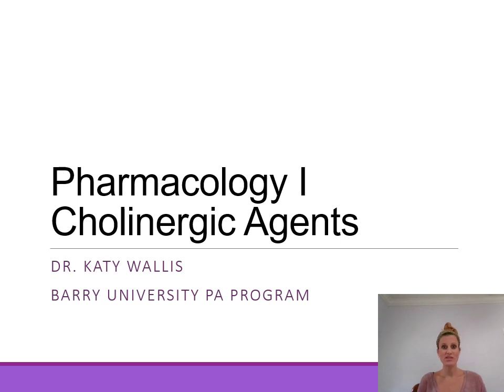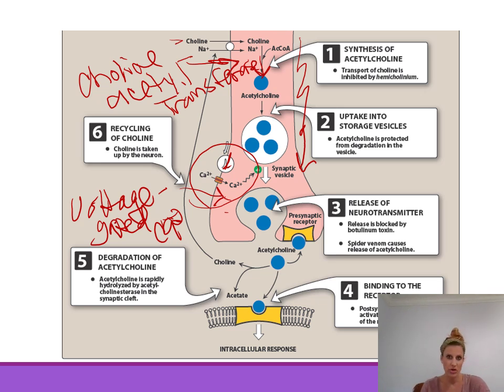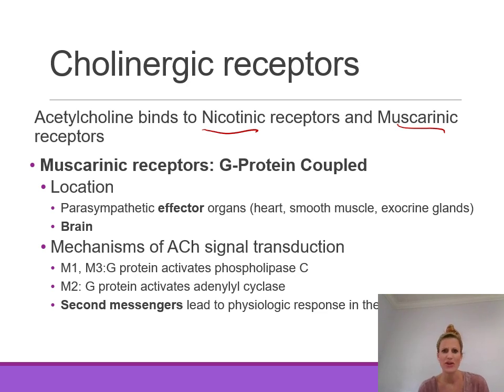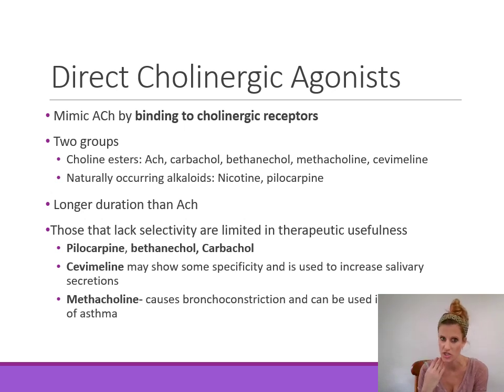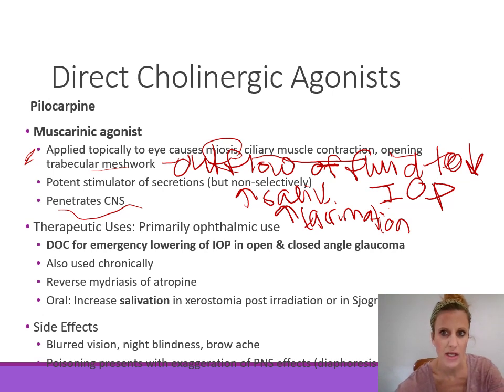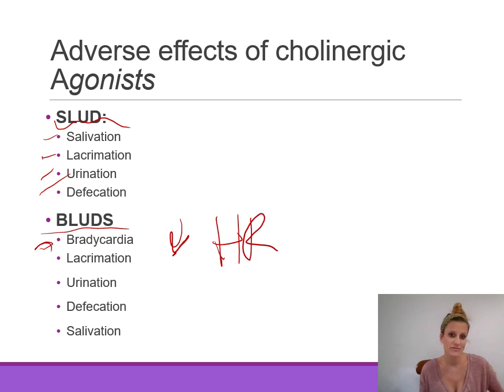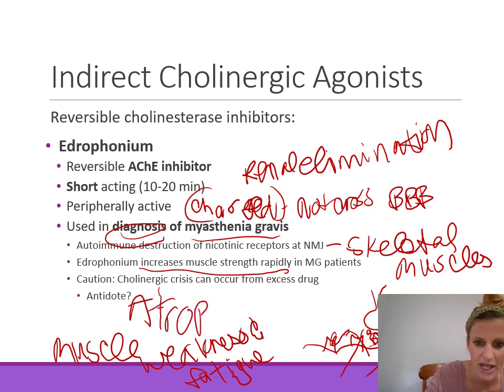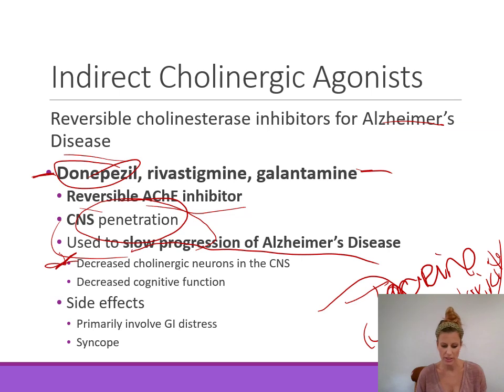Pharmacology for PA Students: Cholinergic Agonists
The video is part of Pharmacology I for PA students. It introduces cholinergic agents including direct cholinergic agonists and AChE inhibitors. Video is done by Dr. Katy Wallis, Professor at Barry University Physician Assistant Program.